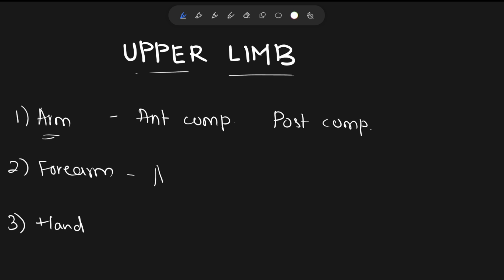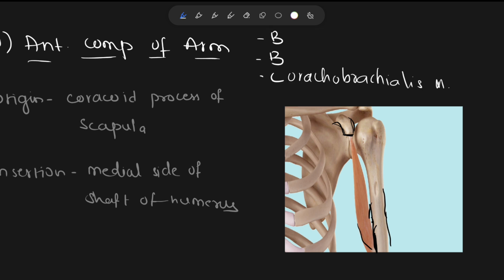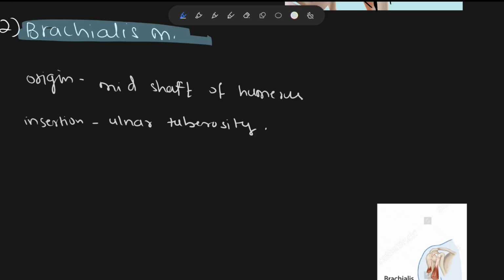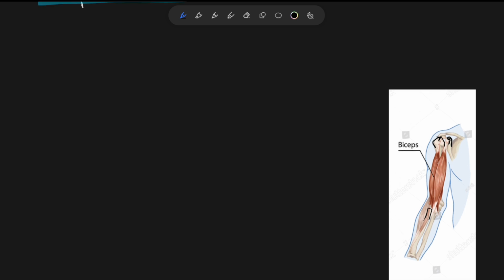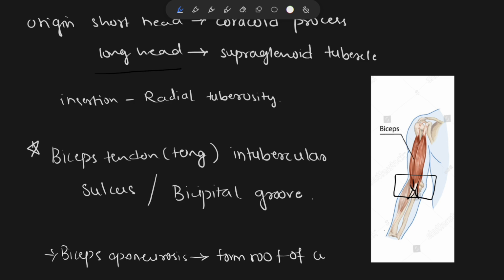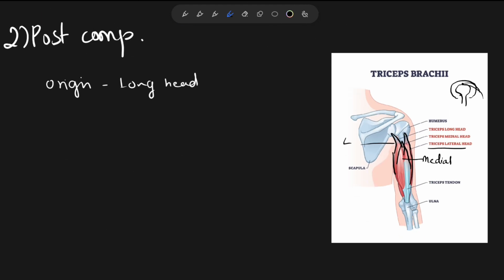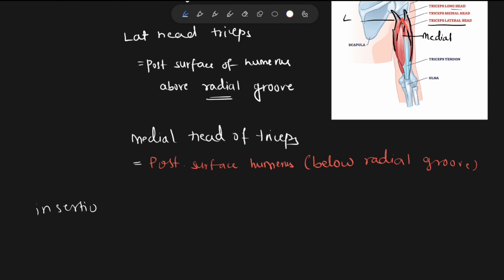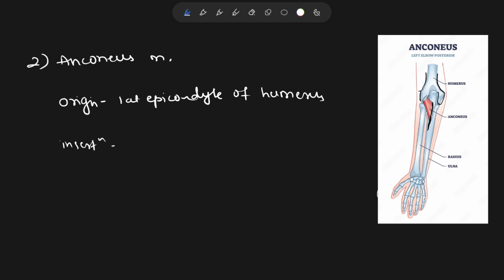Anatomy of Arm